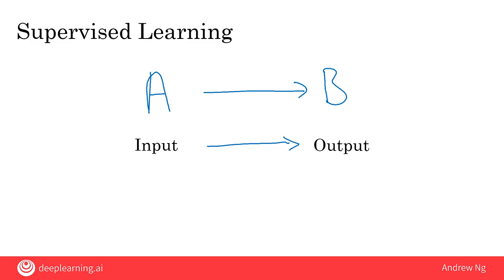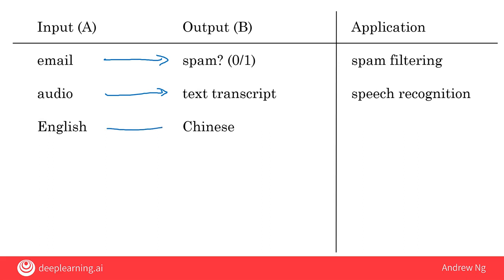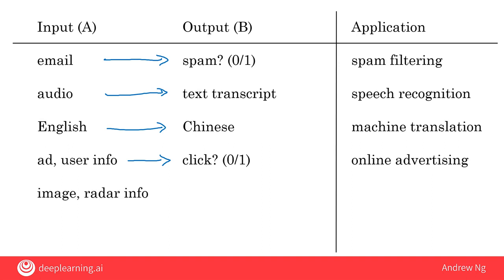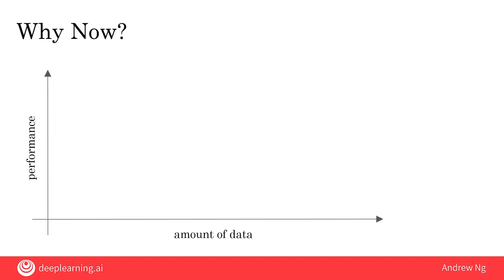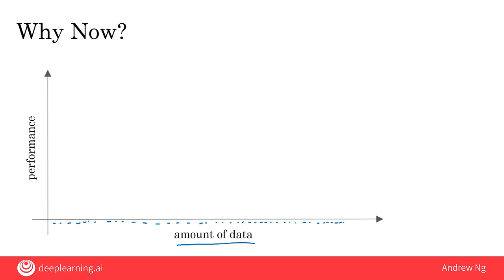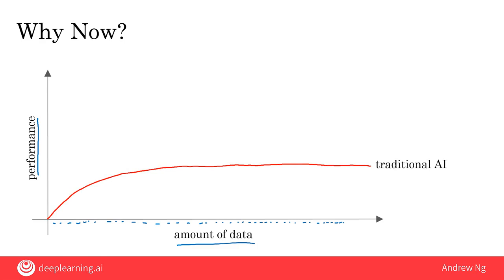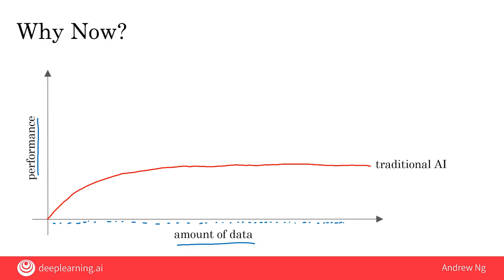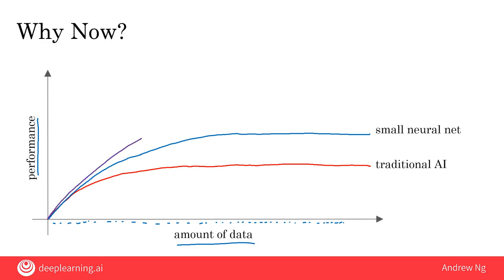Why Machine Learning Important for AI #2 || ai machinelearning technology aicreativity|| Ai&Future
The rise of AI has been largely driven by one tool in AI called machine learning. In this video, you'll learn what is machine learning, so that by the end, you hope we will start thinking how machine learning might be applied to your company or to your industry. The most commonly used type of machine learning is a type of AI that learns A to B, or input to output mappings. This is called supervised learning. Let's see some examples.